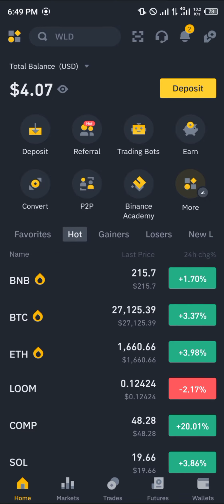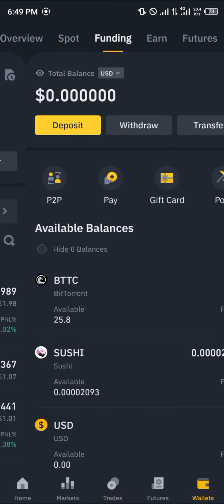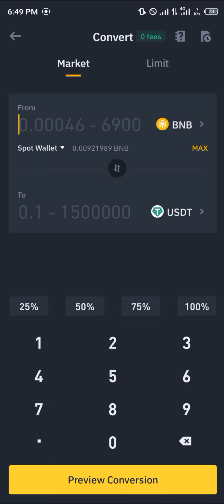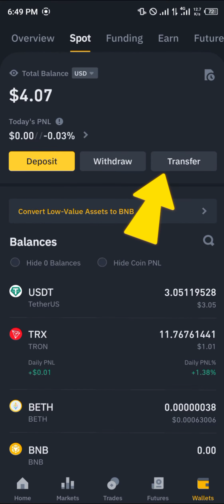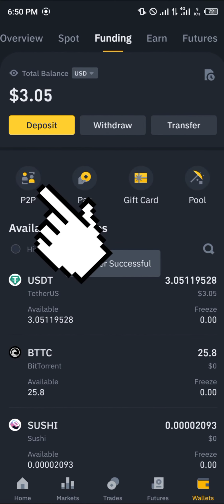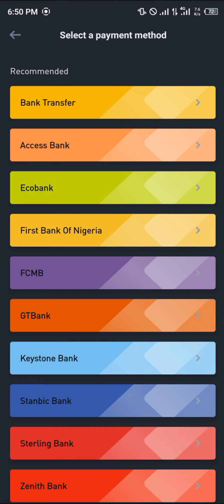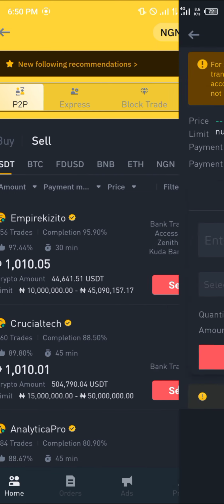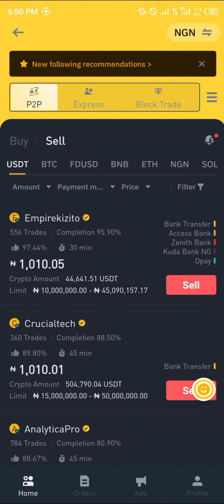How to Withdraw BNB from Binance to Bank Account (Step by Step)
In this quick video, I will show you How to Withdraw BNB from Binance to Bank Account step by step.

 "How to Withdraw BNB from Binance to a Bank Account | Step-by-Step Guide"

In this video, we will guide you through the process of withdrawing BNB (Binance Coin) from your Binance account to your bank account. If you've ever wondered how to withdraw money from Binance to your bank account, this video is for you.

Whether you're a beginner or an experienced trader, understanding how to withdraw funds from your Binance account is essential. We'll take you through the entire withdrawal process, step by step, ensuring a seamless experience.

Here are the steps we'll cover:

1. Introduction to Withdrawing from Binance:
   - Understanding the importance of withdrawing funds to a bank account
   - Overview of the benefits and considerations in the withdrawal process

2. Setting up Your Binance Account:
   - Creating a Binance account (if you haven't already)
   - Verifying your account for increased withdrawal limits

3. Depositing Funds onto Binance:
   - Quick overview of deposit methods and options for transferring funds to your Binance account

4. Withdrawing Money from Binance to Your Bank Account:
   - Accessing the Withdrawal section on Binance
   - Selecting the correct currency (BNB) for withdrawal
   - Verifying withdrawal fees and minimum withdrawal limits

5. Adding Your Bank Account Details:
   - Entering your bank account information accurately and securely
   - Ensuring that the provided details match the requirements of your bank

6. Reviewing and Confirming the Withdrawal:
   - Double-checking the withdrawal details for accuracy
   - Confirming the withdrawal request and additional security measures

7. Tracking Your Withdrawal:
   - Understanding the processing time for the withdrawal
   - Monitoring the progress of your withdrawal through Binance's transaction history

8. Troubleshooting Tips:
   - Addressing common issues and possible solutions during the withdrawal process
   - Contacting Binance support for assistance if needed

Remember, when dealing with finances and withdrawals, it's crucial to be cautious and follow the recommended security measures. Binance provides robust security features to protect your funds, but it's essential to exercise your own due diligence.

If you're ready to take the next step and withdraw your BNB from Binance to your bank account, this video will guide you through the entire process.